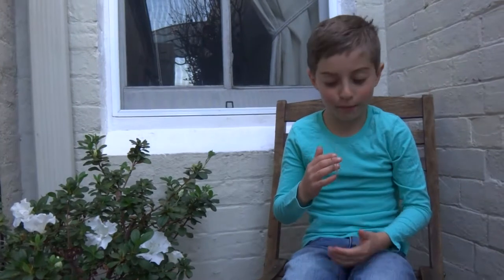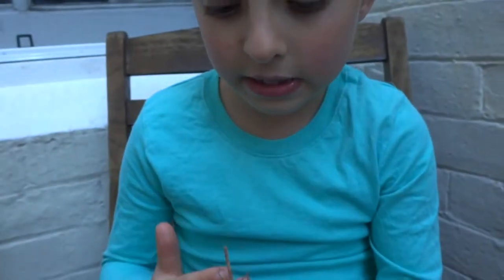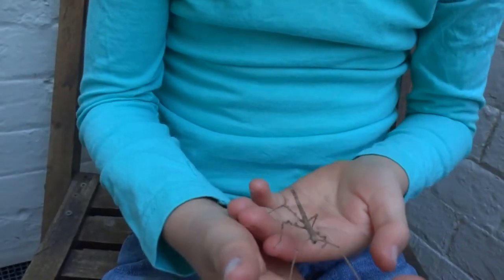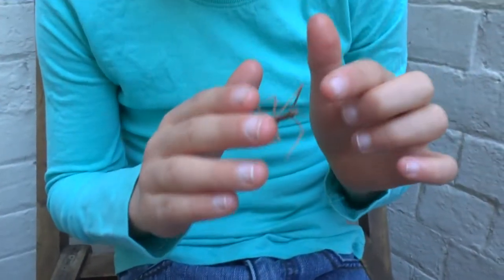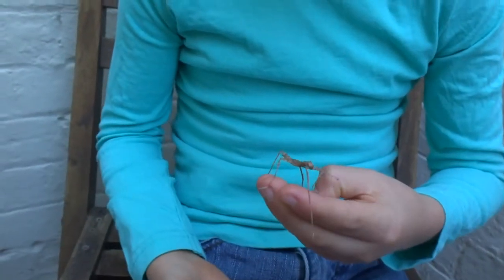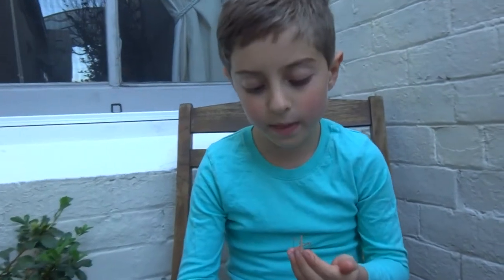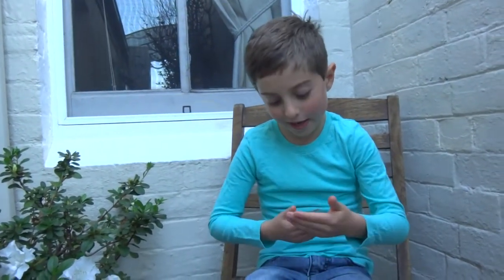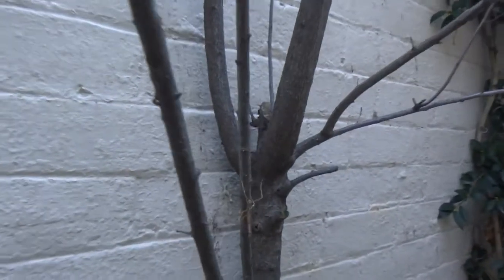AwA Crowned Stick Insect (Onchestus rentz)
Take an Adventure with Ambrose and hear him talk about Crowned Stick Insects while one walks over his hands!  What is the interesting fact that Ambrose wants to tell you?